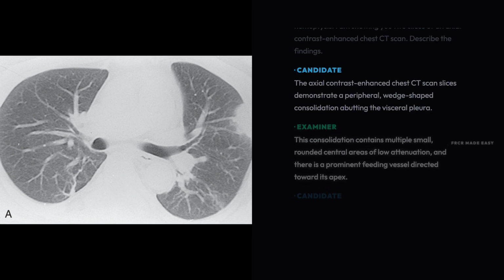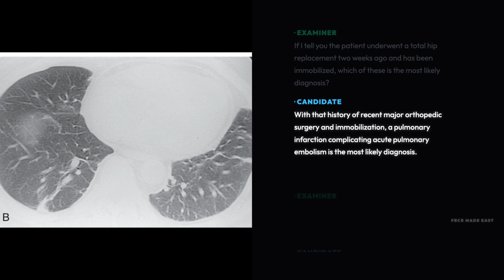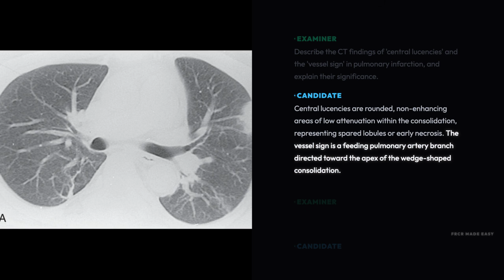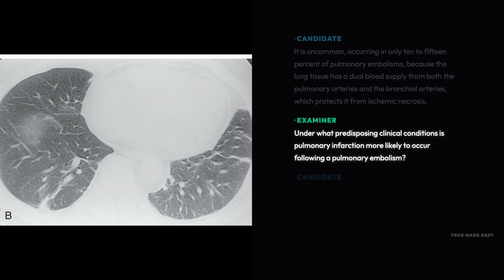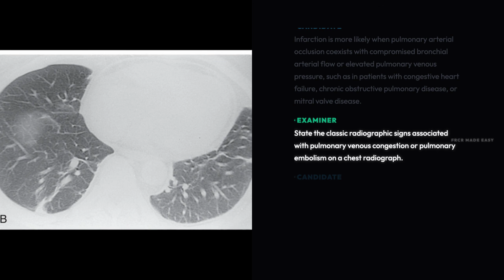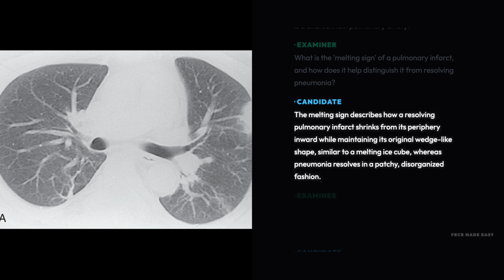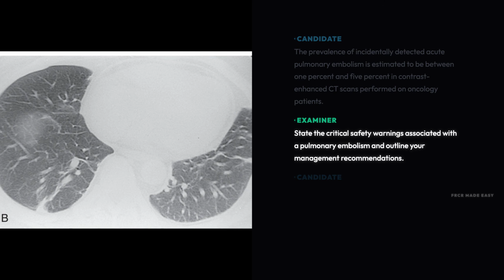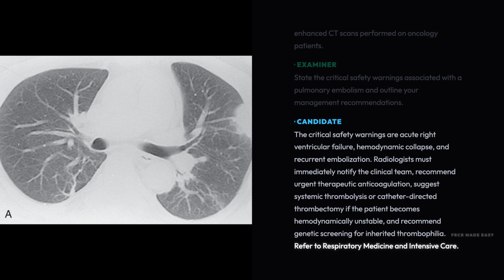What is the Diagnosis? | Thoracic Radiology Case 46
A 58-year-old female presents with acute-onset pleuritic chest pain, shortness of breath, and mild hemoptysis. I am showing you two slices of an axial contrast-enhanced chest CT scan. Describe the findings.

📖 Pulmonary Infarction & Pulmonary Embolism - High-Yield Exam Summary 📖
- Pathology & Dual Blood Supply:
- Pathology: Ischemic necrosis of the lung parenchyma. Typically presents as a hemorrhagic red infarct because collateral bronchial arteries continue to leak blood into the necrotic alveolar spaces.
- Dual Circulation Protection: Infarction occurs in only 10-15% of pulmonary embolisms (PEs) because the lung is protected by dual supply from the pulmonary and bronchial arteries.
- Predisposing Factors: Infarction occurs when pulmonary arterial occlusion coexists with compromised bronchial arterial flow or elevated pulmonary venous pressure (e.g. left ventricular failure, COPD, mitral stenosis).
- Classic Plain Film Signs:
- Hampton's Hump: Wedge-shaped, pleurally-based consolidative opacity with a rounded apex pointing toward the hilum.
- Westermark Sign: Focal oligemia (hypovascularity/lucency) distal to the occluded vessel.
- Fleischner Sign: Dilated main pulmonary artery branch secondary to acute pressure overload.
- CT Diagnostic Features (Infarct vs. Pneumonia/Tumor):
- Vessel Sign (Feeding Vessel): A pulmonary artery branch is traced directly leading to the apex of the wedge-shaped consolidation (Likelihood Ratio ~3).
- Central Lucencies: Multiple rounded areas of low attenuation within the center of the consolidation, representing spared lobules or necrosis (highly specific; Likelihood Ratio ~23).
- Absence of Air Bronchograms: Unlike pneumonia, air bronchograms are typically absent because the airways are not primarily consolidated.
- Melting Sign: Resolving infarcts shrink from the periphery inward like a melting ice cube, preserving their shape, whereas pneumonia resolves in a patchy, disorganized fashion.
- ⚠️ CLINICAL SAFETY ALERT & MASSIVE PE MANAGEMENT:
- Massive PE Emergency: Hemodynamic instability (systolic BP 15 minutes) indicates massive PE causing right ventricular failure.
- Thrombolysis Mandate: Treat immediately with systemic thrombolysis (e.g. Alteplase / rtPA) or perform catheter-directed mechanical thrombectomy.
- Anticoagulation: In stable patients, immediately initiate therapeutic anticoagulation (LMWH, Unfractionated Heparin, or DOACs like Apixaban/Rivaroxaban).
- Incidental PE: Contrast CT scans detect incidental PE in 1-5% of oncology patients.
- Critical 🧬 Genetic Associations:
- Inherited Thrombophilias: Factor V Leiden mutation (activated protein C resistance), Prothrombin G20210A mutation, Antithrombin III deficiency, and Protein C/S deficiencies.